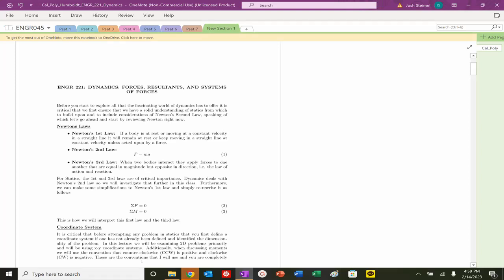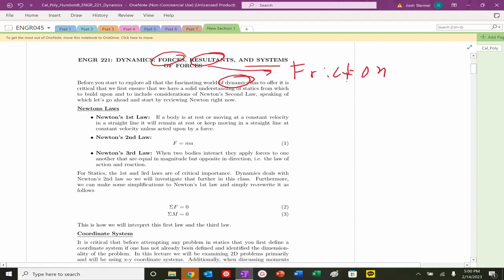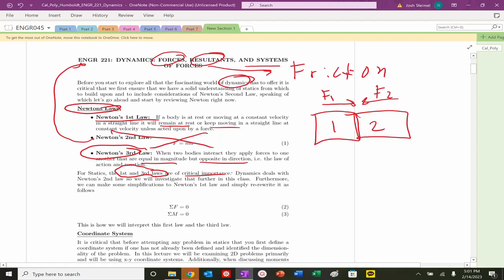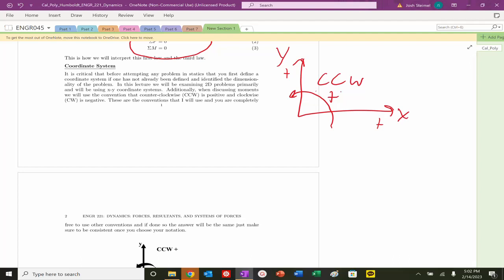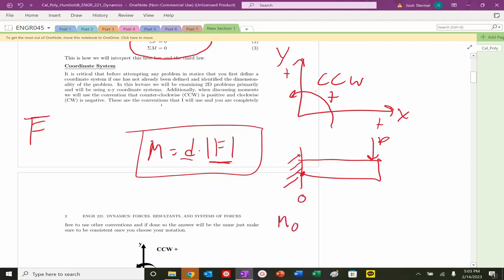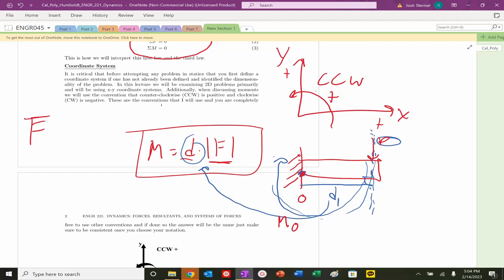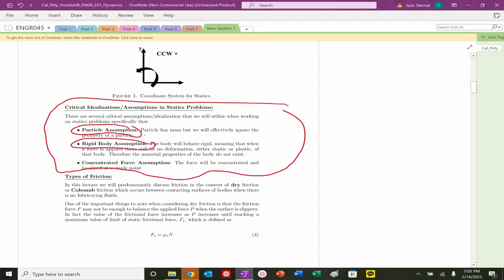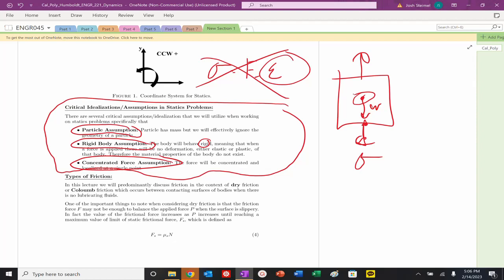ENGR 221 Dynamics: Review of Statics Concepts, Definitions, and Idealizations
Review of Statics Concepts, Definitions, and Idealizations